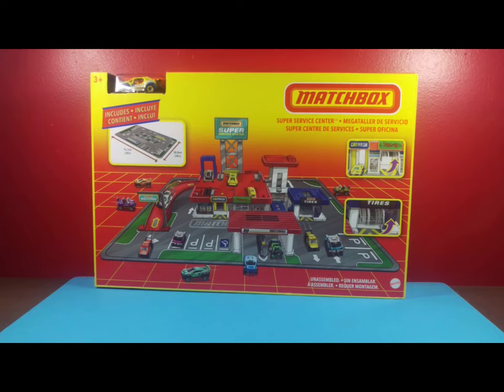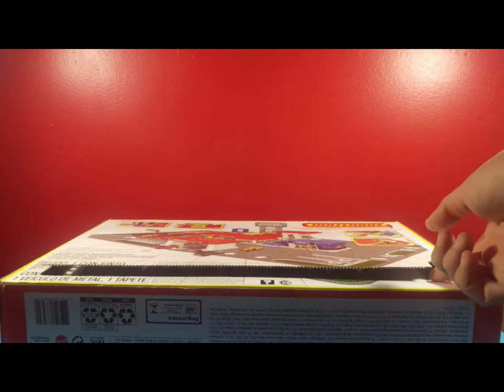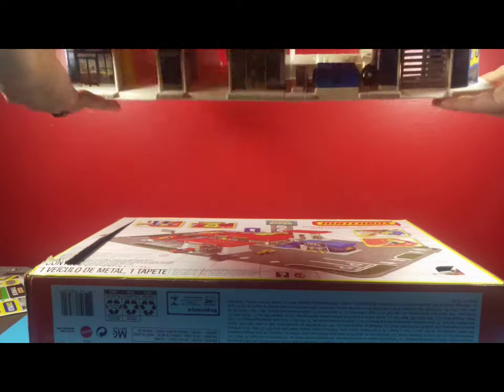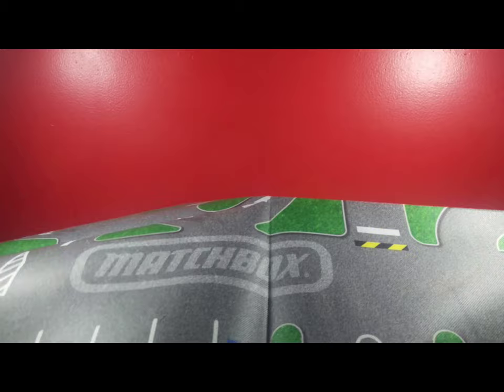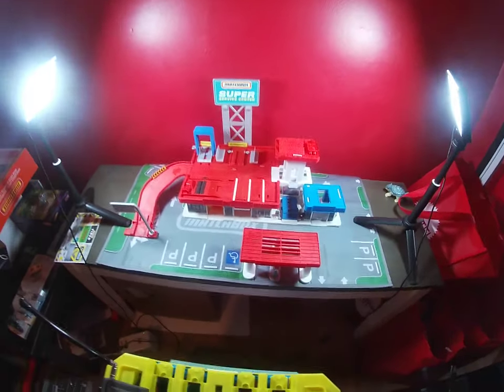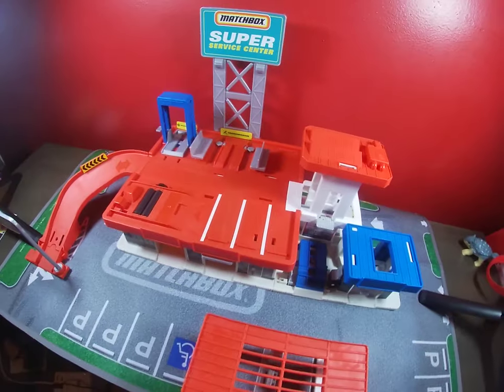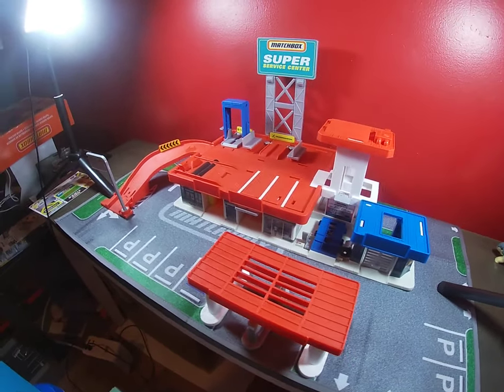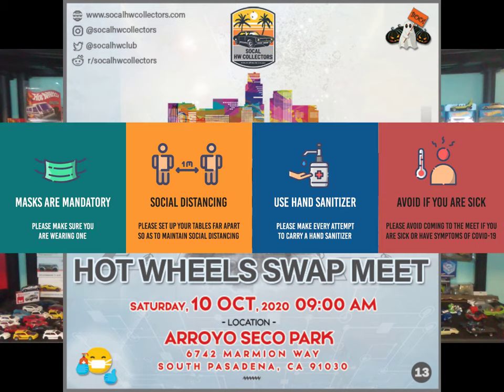Today I REVIEWED the Matchbox Super Service Center (with Showcase)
Hey Treasure Hunters! It's theNIN here and welcome to another Premium video on the Aech Dub Channel! Today I will be giving another honest review (this was not given to me by Mattel, but rather a gift from my brother). I will be opening, and reviewing the Matchbox Super Service Center playset.